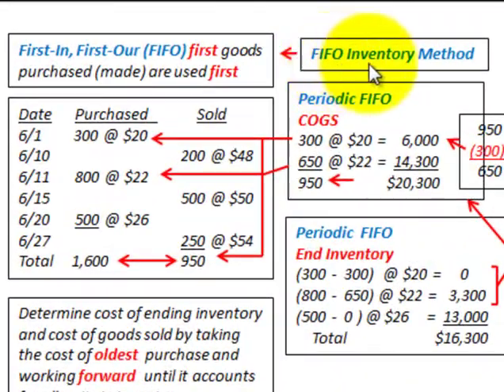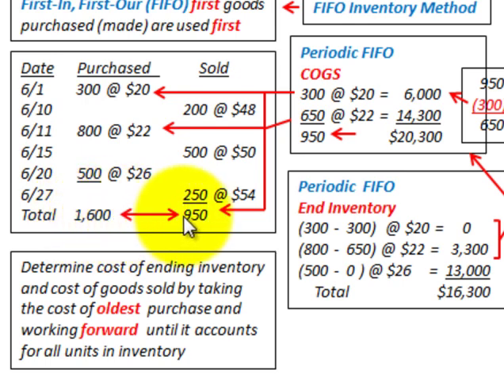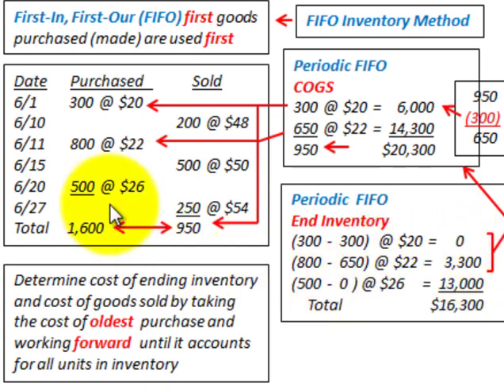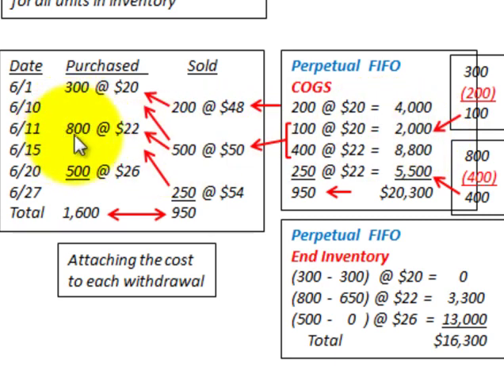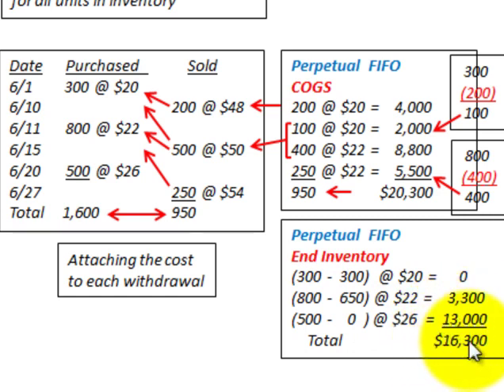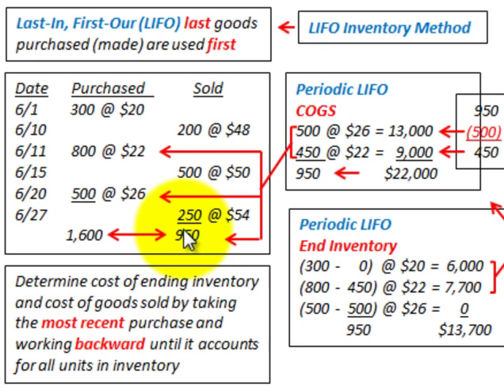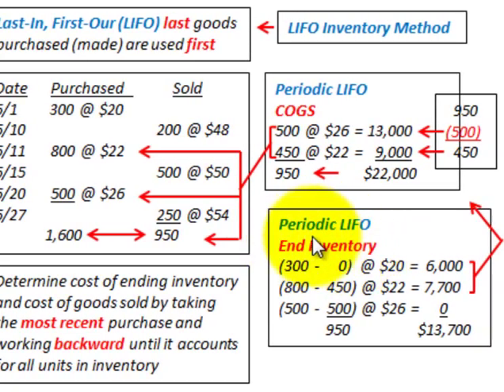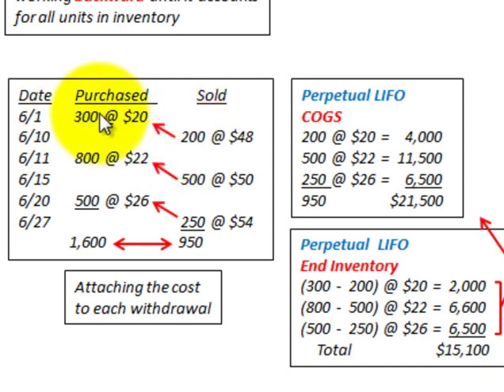LIFO And FIFO Inventory Accounting (Perpetual Inventory Vs Periodic Inventory Method)